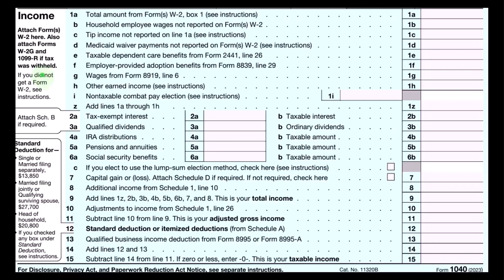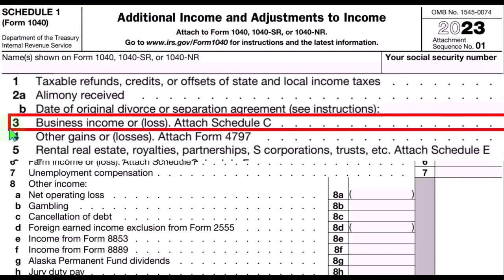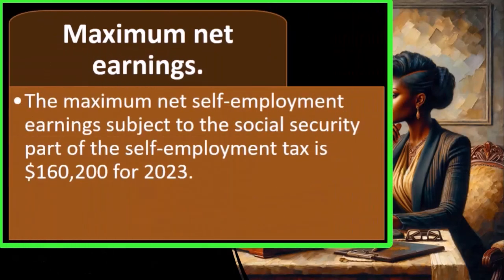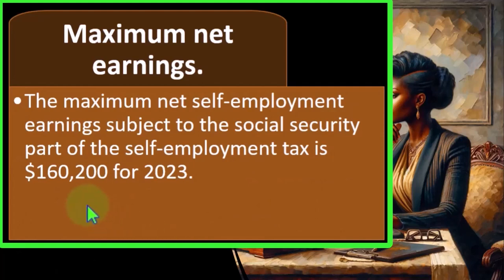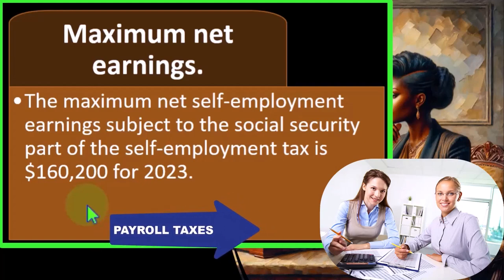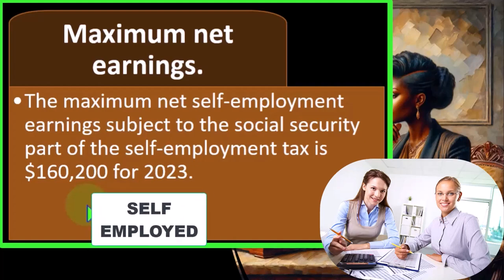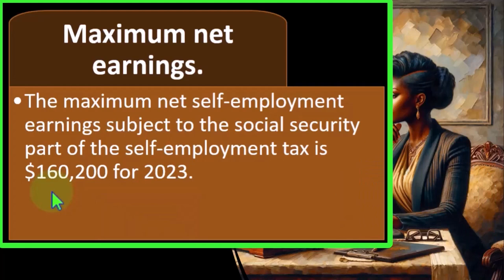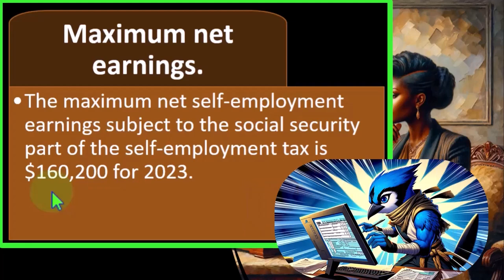Self-Employment Tax 2023-2024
"Are you self-employed or considering starting your own business? Our latest YouTube video delves into the intricacies of Self-Employment Tax for 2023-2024. From understanding what self-employment tax is to calculating and managing your tax obligations, we've got you covered. Learn about important deductions, quarterly estimated payments, and strategies to optimize your tax situation. Whether you're a freelancer, gig worker, or small business owner, this video is your roadmap to navigating self-employment taxes like a pro. Watch now and take control of your financial future!"